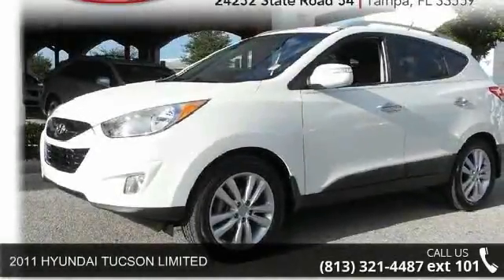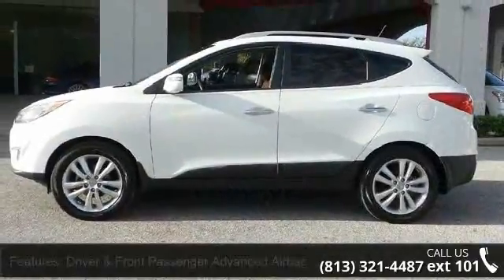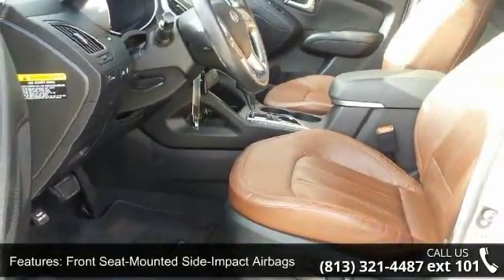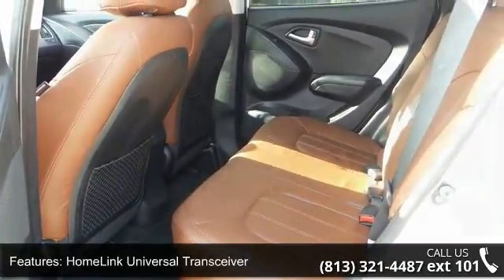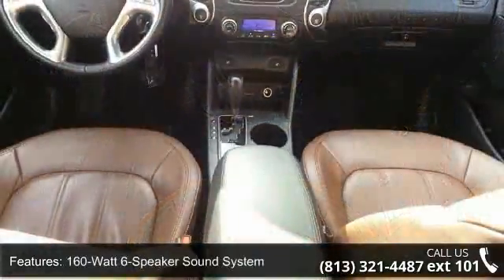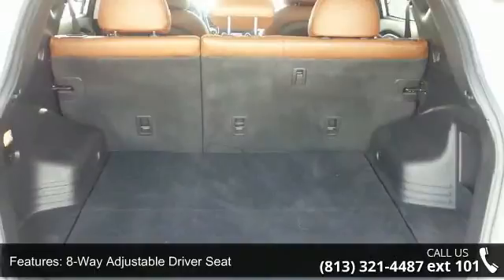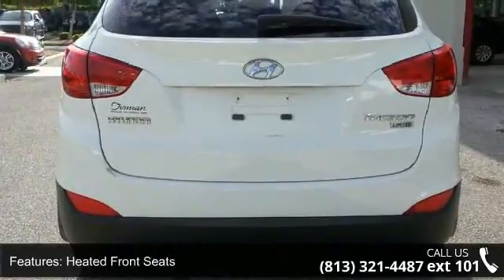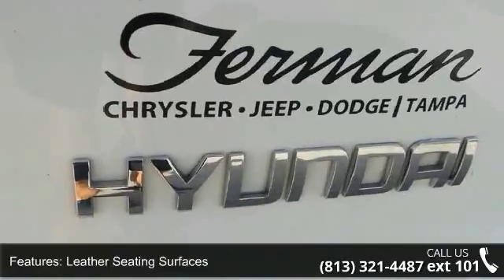2011 HYUNDAI TUCSON LIMITED - Ferman Chrysler Dodge Jeep ...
Ferman on 54 is honored to present a wonderful example of pure vehicle design... this 2011 Hyundai Tucson Limited only has 63,920 miles on it and could potentially be the vehicle of your dreams! This versatile SUV is perfect for families or contractors with its oversized cargo area, exceptional horsepower and option upgrades. Start enjoying more time in your new ride and less time at the gas station with this 2011 Hyundai Tucson. Surprising quality accompanied by a high level of performance...this Cotton White on Black/Saddle Tucson Limited could end up being the perfect match for you. More information about the 2011 Hyundai Tucson: The Tucson, which was redesigned last year, has a lot going for it when matched up compared to the competition. With either available engine, the Tucson has some of the highest combined and highway fuel economy ratings in its class.